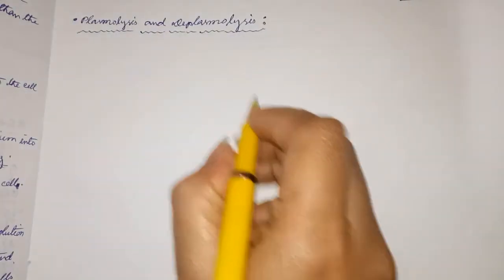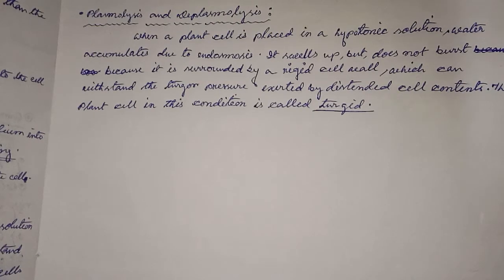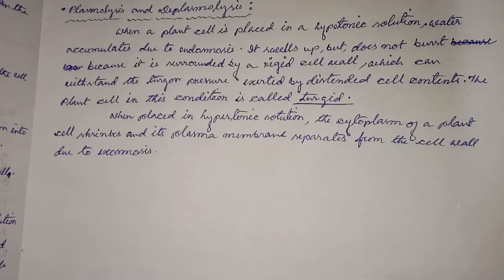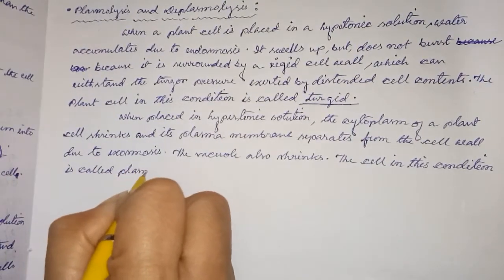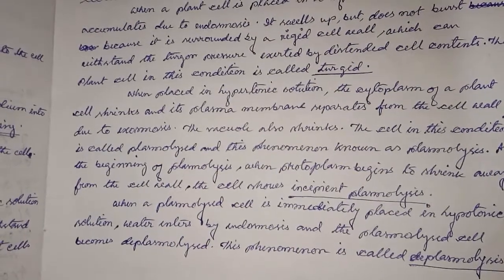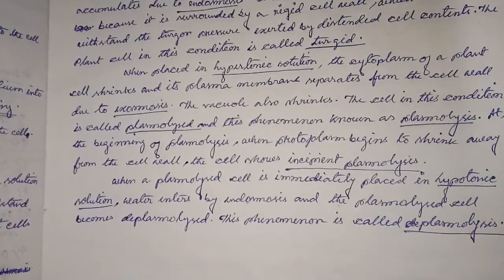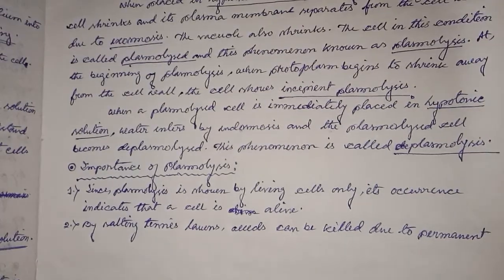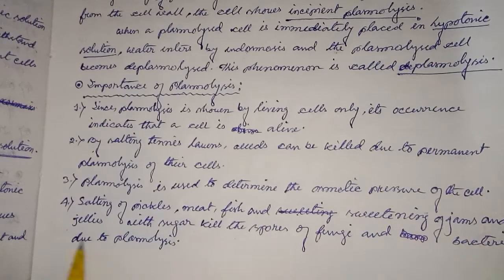Cell: The Unit of Life. Part-13.